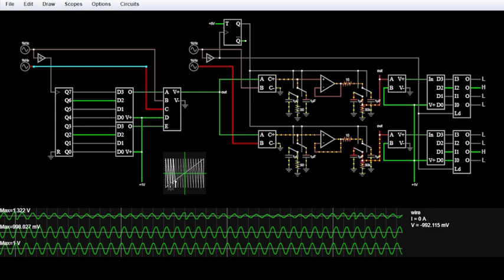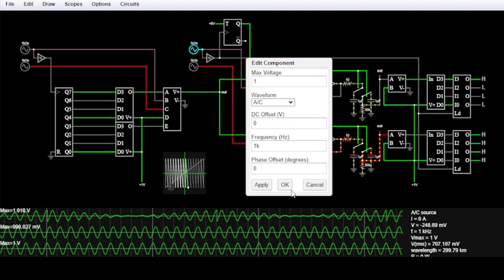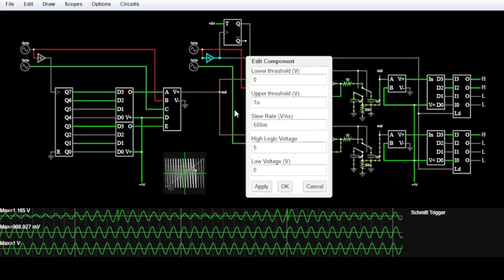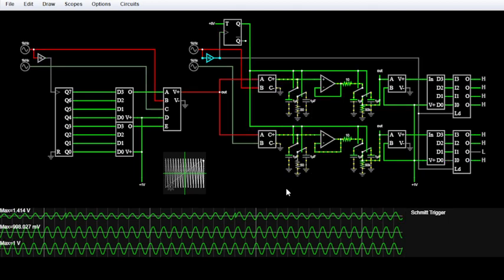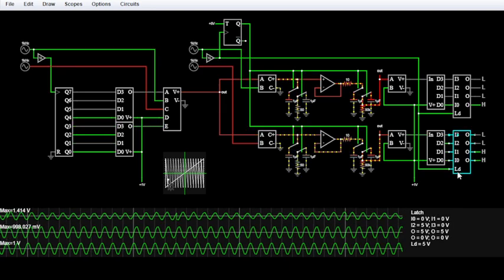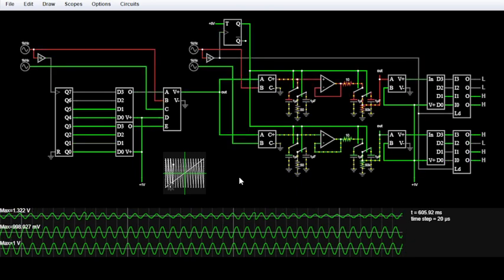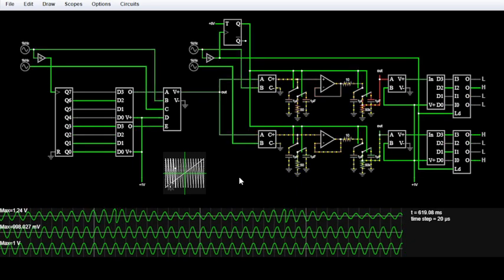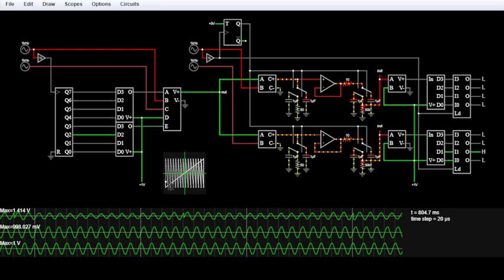QAM-256 Modulator/Demodulator: Efficient Data Transmission Explained!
Explore the world of QAM-256 Modulation and Demodulation in this comprehensive tutorial! Learn how Quadrature Amplitude Modulation with 256 levels enhances data transmission efficiency, allowing for higher throughput and optimal utilization of bandwidth. In this video, we delve into the workings of QAM-256, its applications in various communication systems like digital cable TV, wireless networks, and satellite communications, and how it revolutionizes data transmission. Join us as we demystify the complexities of this essential technology, making it accessible to all enthusiasts and professionals in the field of communication systems. Don't miss this deep dive into the core of efficient data transmission!